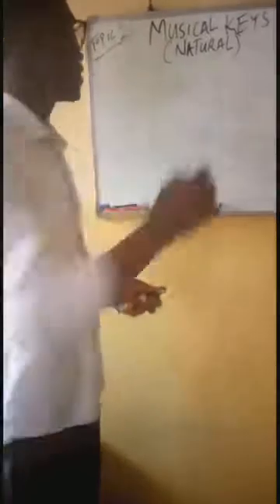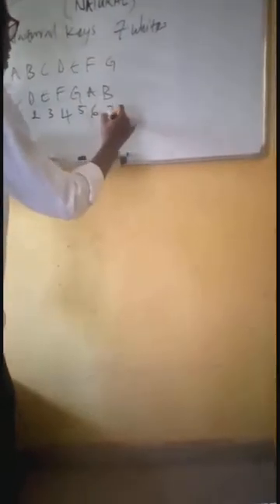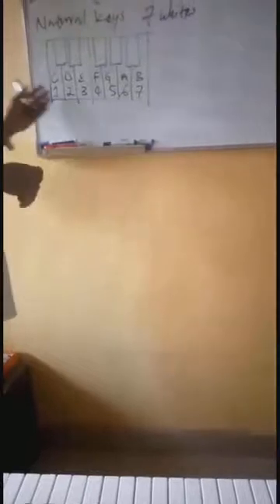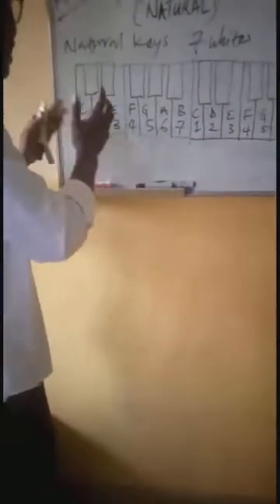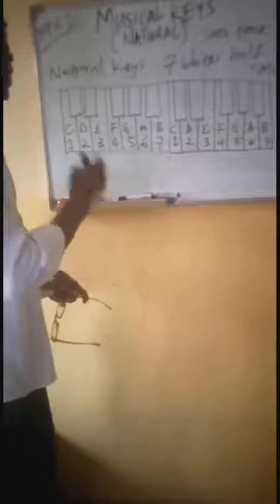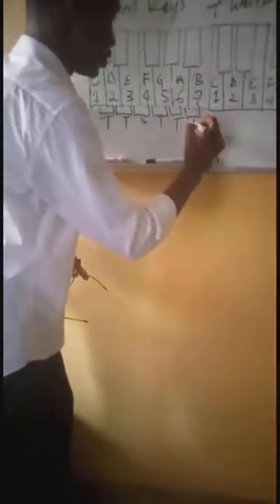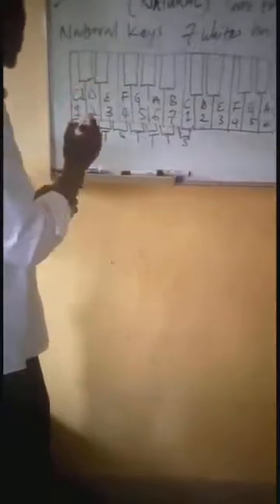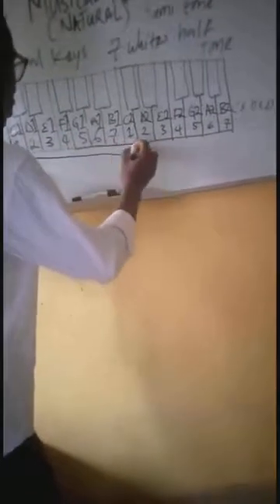Understanding the Keyboard part 2